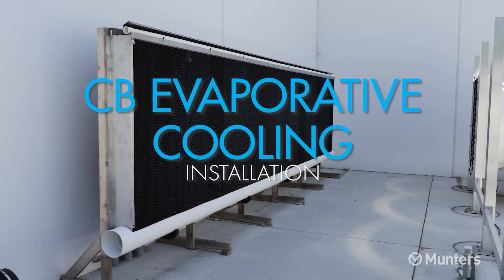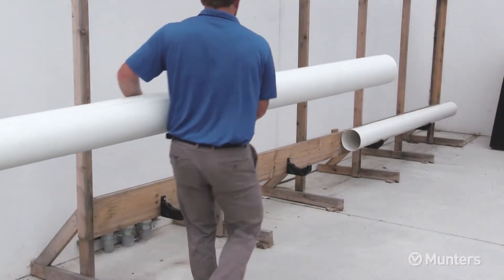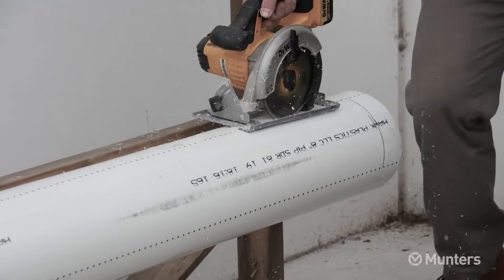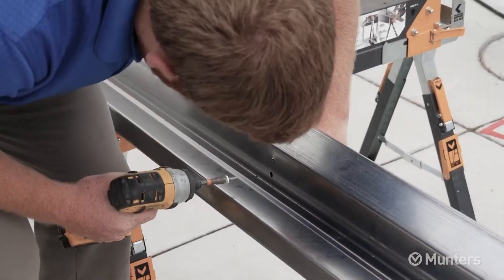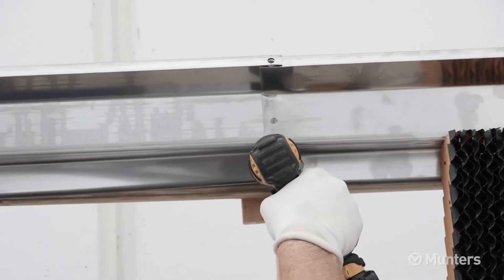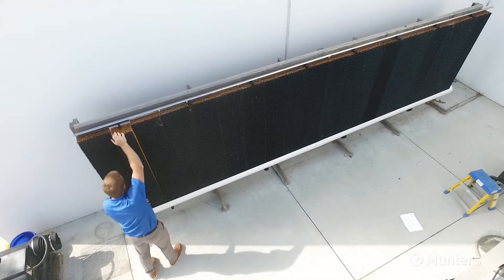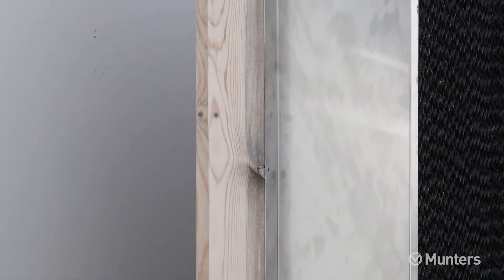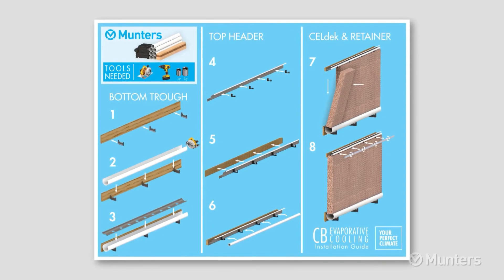CB Evaporative Cooling Installation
See how easy it is to install the CB Evaporative Cooling System. An innovative evaporative cooling system, completely redesigned from the ground up. Designed to use fewer parts and fasteners, the assembly is quick and easy to install. Utilizing stainless steel and polymer materials to ensure a long lasting leak free cooling solution. Order by the lineal foot and the system will include all of the parts and pieces needed for your perfect climate.